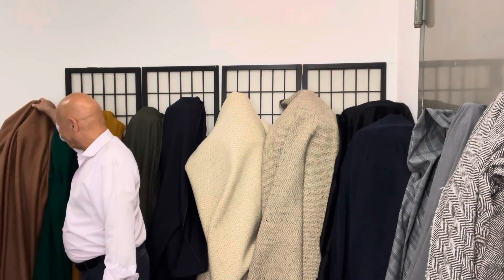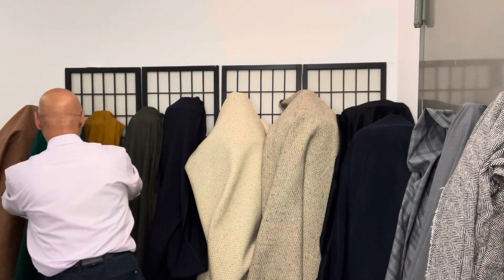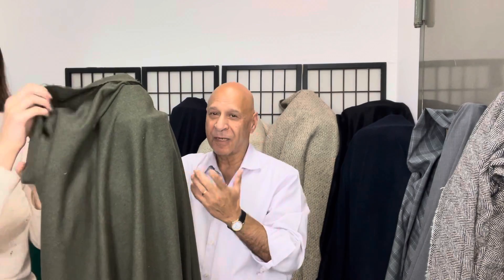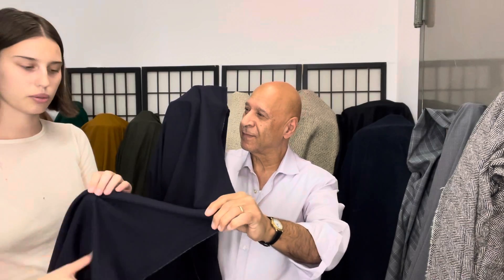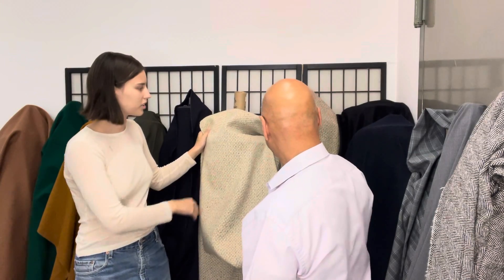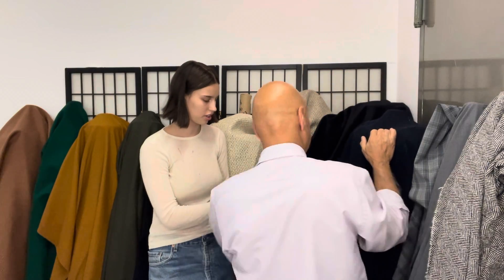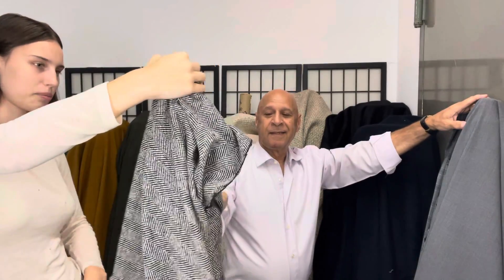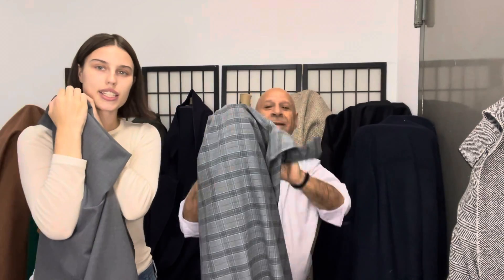Get ready for FALL with our new WOOL fabrics!